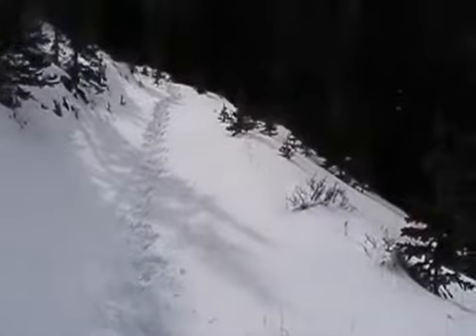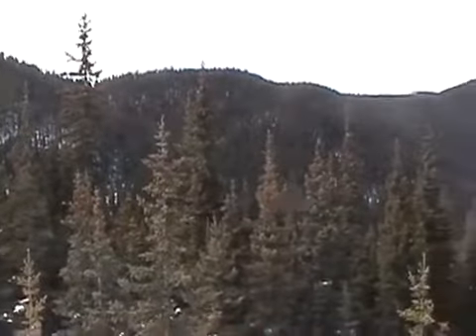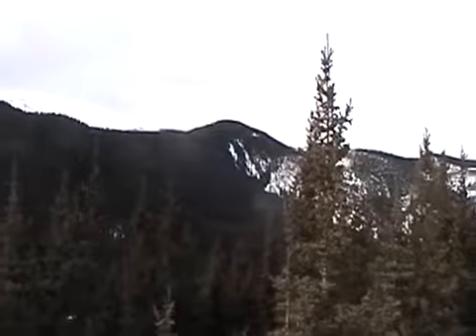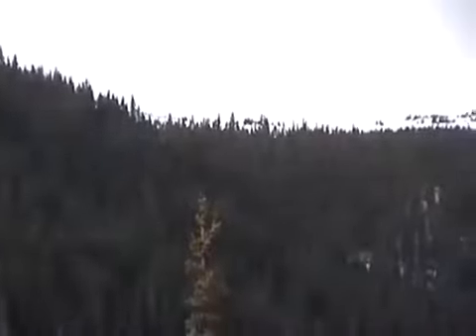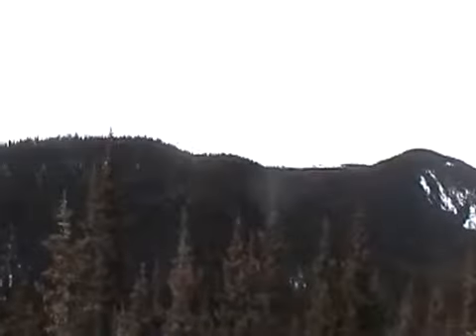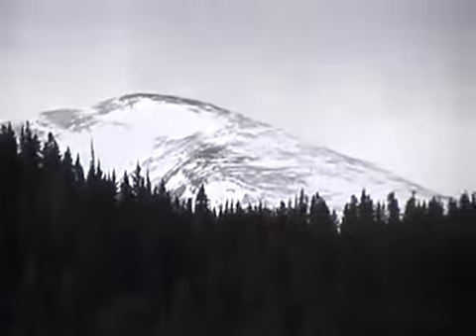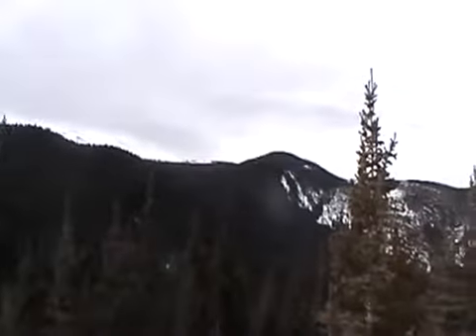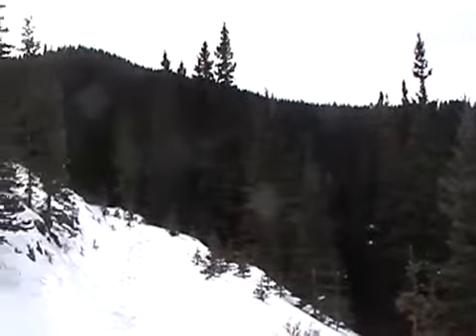2012 Moose Mountain Decent Summary